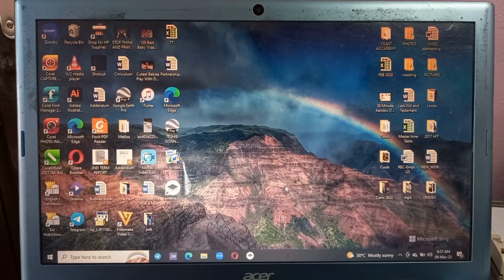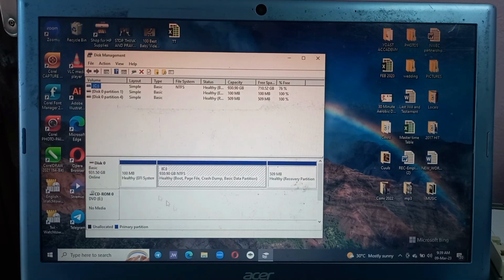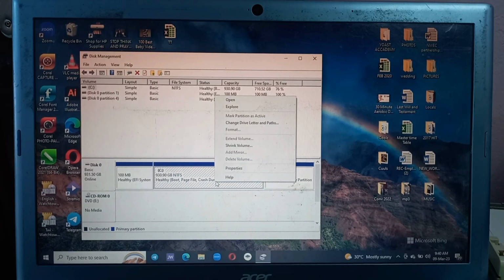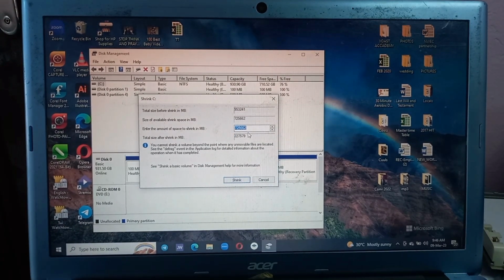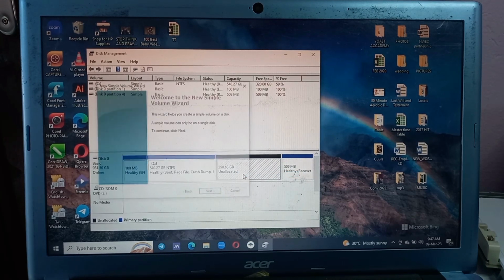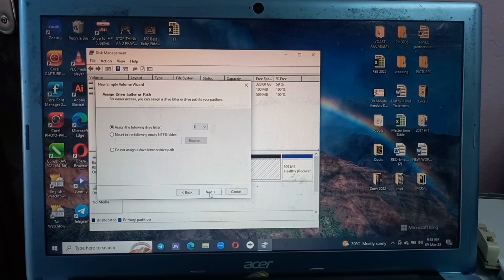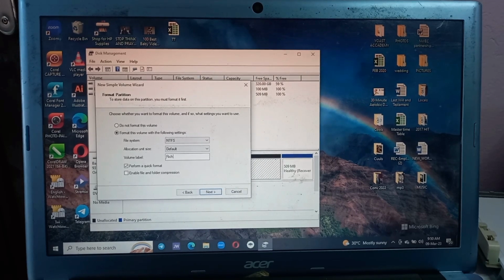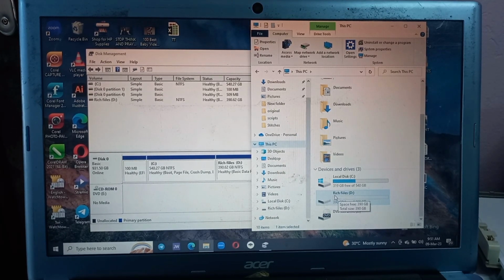Step-by-Step Guide: How to Create a Partition on Windows 10 PC | Improve Your Storage Management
Are you running out of space on your Windows 10 PC? Creating a partition can help you organize your files and free up storage space. In this step-by-step guide, we'll show you how to create a partition on your Windows 10 PC, even if you're a beginner.

Our expert tips and tricks will walk you through the process of creating a new partition using the built-in Disk Management tool in Windows 10. We'll also explain the benefits of partitioning your hard drive, including improved data organization, easier file management, and increased protection against data loss.

Whether you're looking to separate your personal and work files, create a dedicated partition for your media files, or simply optimize your storage management, this tutorial is for you. Follow along with our easy-to-follow instructions and create a partition on your Windows 10 PC today!
Don't let storage space be a limitation for your productivity. Learn how to create a partition on your Windows 10 PC and take control of your storage management. Watch this tutorial now on Rich Means Business!

You may also be interested in our other video "Solve all Windows 10 pc problems yourself using free & easy Windows 10 PC"

to watch the video again

Untill next time, remember you are appreciated.